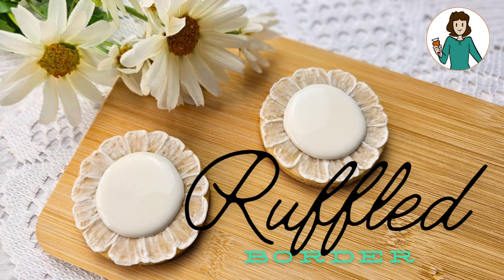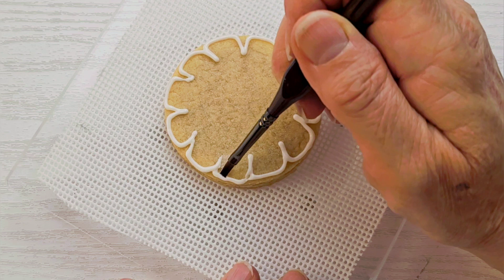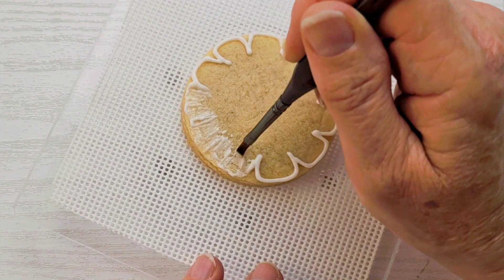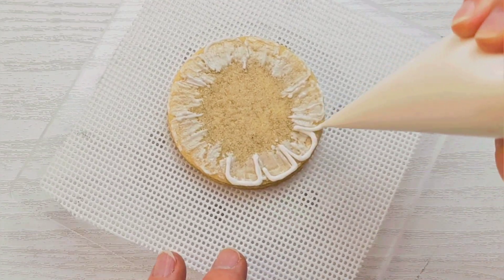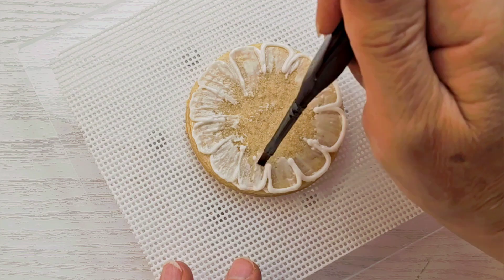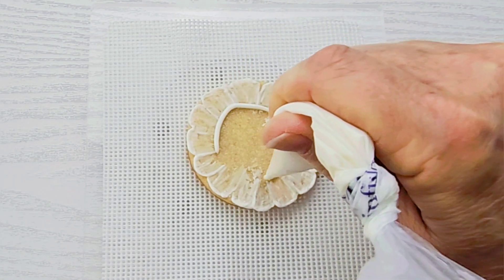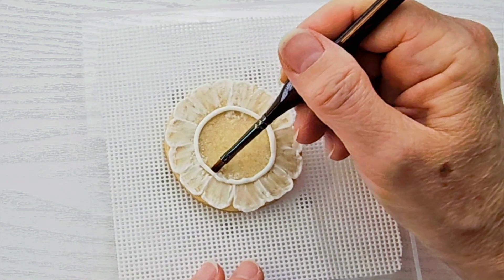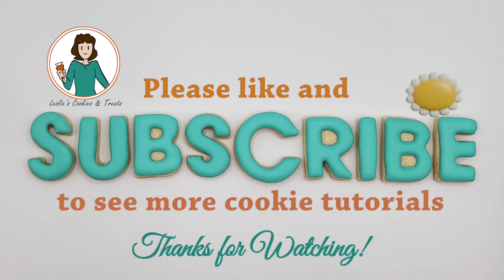Ruffled Border Sugar Cookies... Let's Decorate!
In this video, you'll see step-by-step how to create a beautiful ruffled border using royal icing! This technique is beginner-friendly yet creates stunning results.

Supplies:

* Baked round cookies
* Royal icing in the color of your choice in a 15 second consistency
* Piping bags
* A flat paintbrush